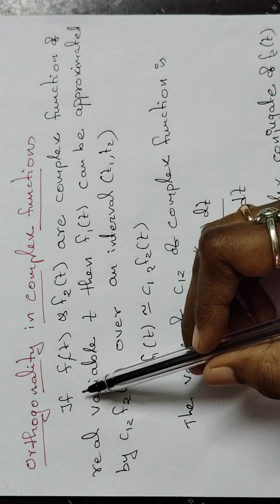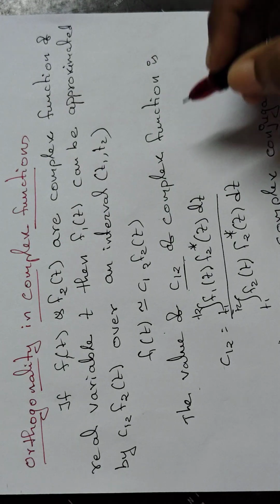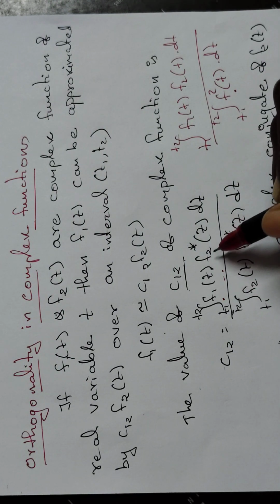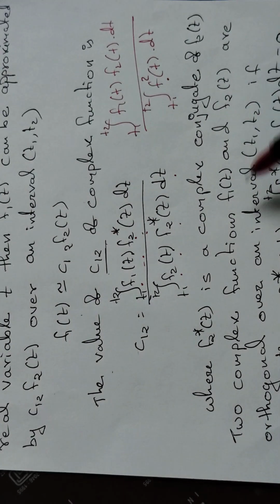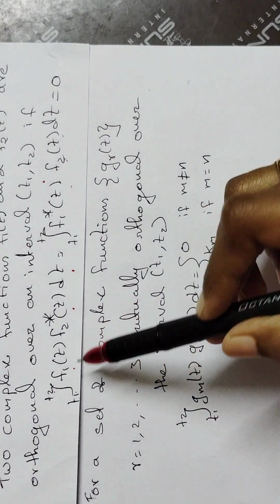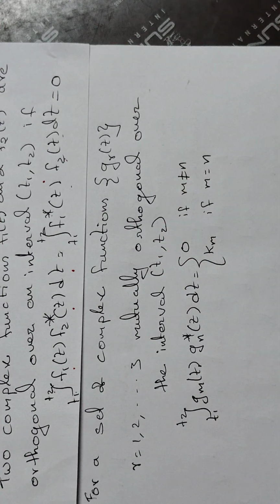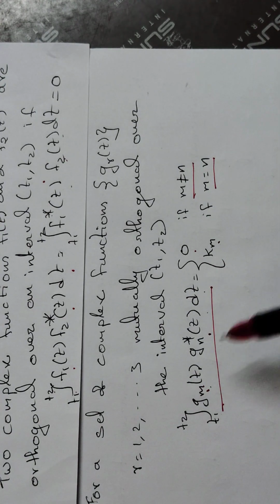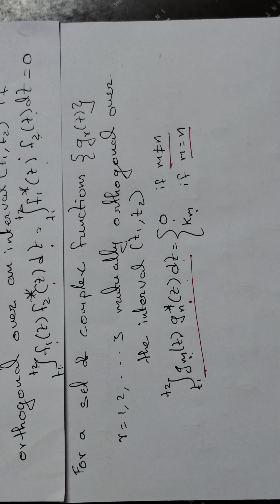Orthogonality of complex functions